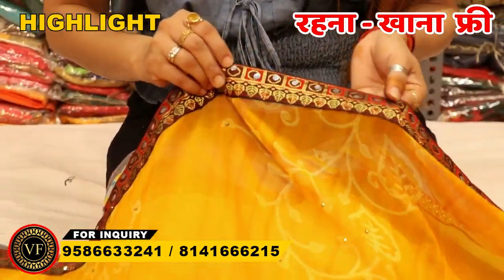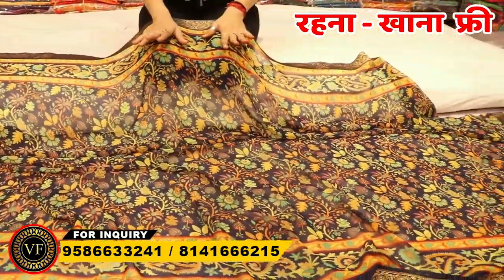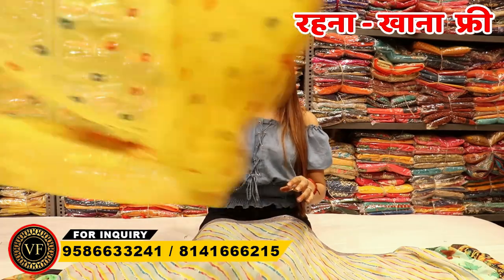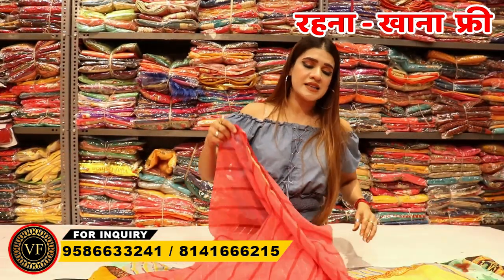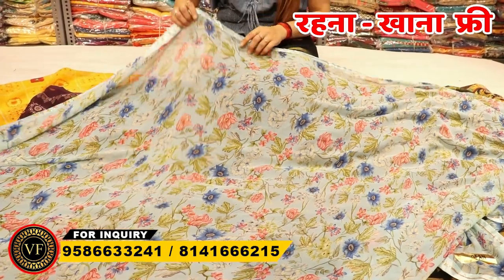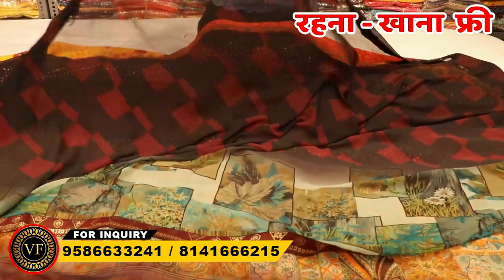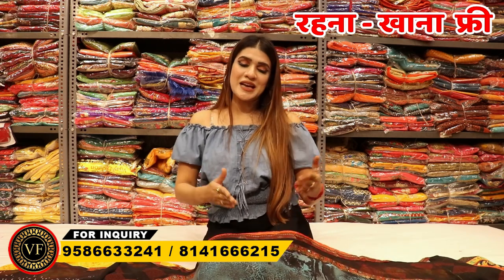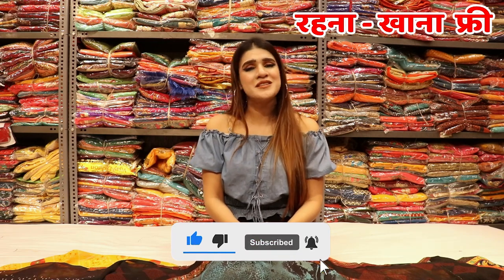Vijay Fashion Surat | Fancy Saree Manufacturer | South Indian Saree Collection | Festival Offer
Vijay Fashion
How to Reach Vijay Fashion 📍
Services:-
- Free Pickup and Drop
- Free Accommodation
- Free Meal
Saree Manufacturer
Saree South india
South indian saree collection
top 10 saree manufacturer in surat,
printed sarees wholesale in surat,
branded printed sarees,
fancy saree manufacturer,
printed sarees at lowest price,
printed saree dikhao,
surat sarees online low price,
printed saree wholesale market,
printed saree supplier,
saree supplier from surat
saree in surat
5d designer surat
devangana saree
digital printed sarees wholesale in surat
saree manufacturers in surat justdial
snd sarees surat
printed sarees wholesale
m.p. prints sarees
low range saree manufacturer in surat
cotton printed sarees manufacturers
fancy catalogue saree
georgette sarees catalogue
yashoda sarees
jivanya sarees
saree manufacturer in gujarat
50 rupees sarees in surat
georgette sarees manufacturers in surat
uniform sarees manufacturers in surat
cotton sarees from surat
bandhani saree surat
ishita house surat
ishita saree
marudhar kesri saree
shree trendy weaves
kesari saree
printed saree supplier
saree in surat
5d designer surat
devangana saree
snd sarees surat
printed sarees wholesale
m.p. prints sarees
fancy catalogue saree
georgette sarees catalogue
Vijay fashion
Vijay Fashion surat
Om Vijay Fashion
Vijay Fashion Saree Video
Vijay Bhai Biharwale
Vijay Bhai
Saree Market
Saree Market surat
Saree Market Delhi
Saree Market Chandni Chowk
Saree Market Mumbai
Saree Market New Delhi
Cotton Saree
Cotton Saree collection
Cotton Saree surat
Cotton Saree delhi
Cotton Saree mumbai
Cotton Saree kolkata
Cotton Saree market
Fancy Cotton Saree
Fancy Cotton Saree market
Latest Cotton Saree market
Work Saree marekt
Work saree wholesaler
work saree wholesale market
work saree wholesale market surat
work saree wholesale market delhi
work saree wholesale market mumbai
work saree wholesale market chandni chowk
work saree wholesale market kolkata
work saree wholesale market ahmdabad
work saree wholesale market bihar
bridal saree wholesale market
bridal saree collection
bridal saree wholesaler
bridal saree wholesale marekt surat
bridal saree wholesale market delhi
bridal saree wholesale market kolkata
bridal saree wholesale market chandni chowk
lehenga market
fancy lehenga market
fancy lehenga market surat
fancy lehenga market delhi
fancy lehenga market mumbai
fancy lehenga market chandni chowk
fancy bridal lehenga delhi
latest lhenga collection
saree godam
sasti saree godam
fancy saree collection
fancy saree collection kolkata
saree showroom
saree factory outlet
saree factory outlet surat
saree factory outlet delhi
saree factory outlet mumbai
saree factory outlet chandni chowk
saree factory outlet kolkata
saree manufacturer surat
saree manufacture mumbai
saree manufactue delhi
saree manufacturer ahmdabad
saree manufacture kolkta
saree wholesaler surat
saree wholesale mumbai
saree wholesale tamilnadu
saree wholesaler delhi
saree wholesaler ahmdabad
saree wholesaler pune
saree wholesaler us
saree wholesaler uk
saree wholesaler bangladesh
saree wholesaler nepal
sasti saree wholesaler
print saree
print saree wholesaler
print saree market
print saree wholesale
print saree manufacturer
digital print saree market
digita print saree wholesale market
digital print saree wholesaler
lehenga
lehenga choli market
lehenga choli surat
lehenga choli manufacture
lehenga choli delhi
lehenga choli mumbai
bollywood style saree
bollywood style lehenga